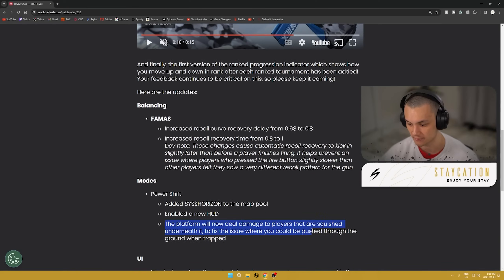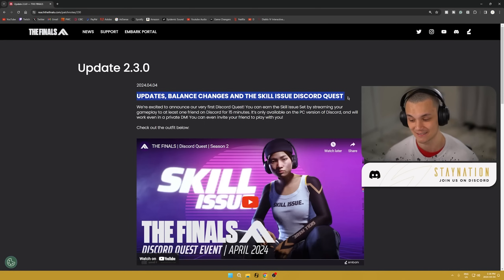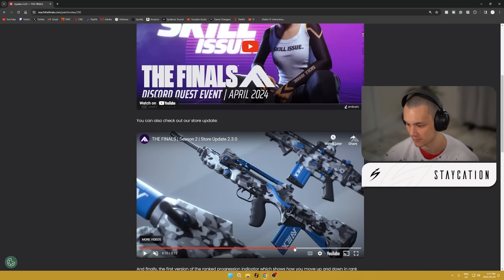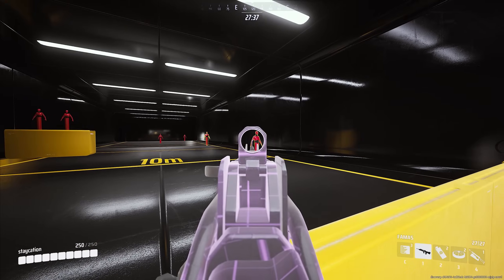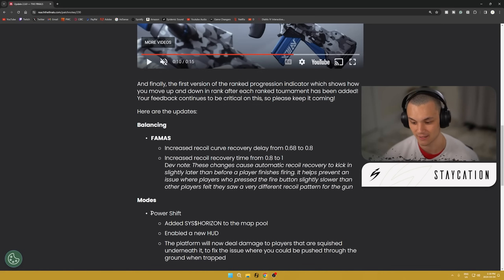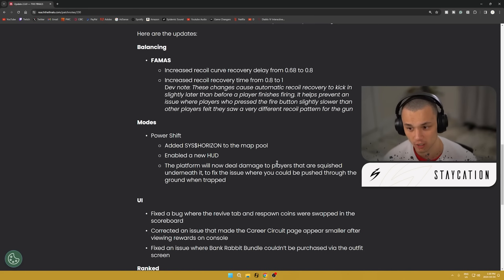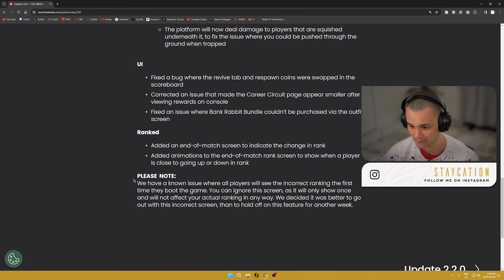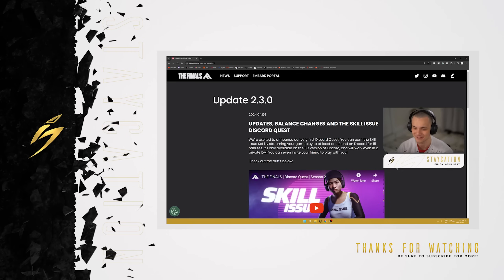THE FINALS Update 2.3.0 Brings MEANINGFUL Changes! (Full Patch Notes)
THE FINALS Season 2 update 2.3.0 is here and today, we break down everything new you need to know that was changed!